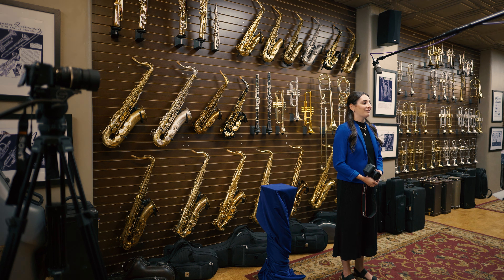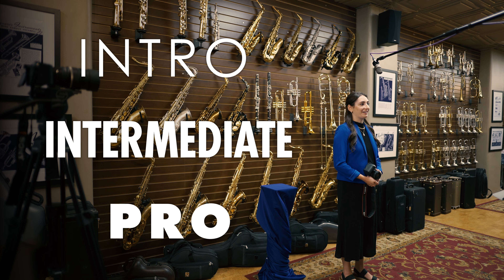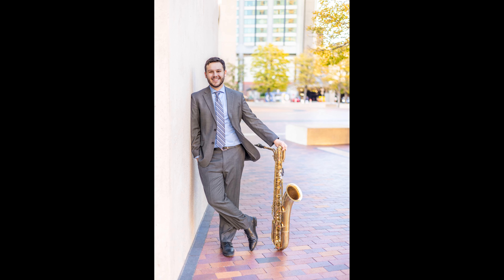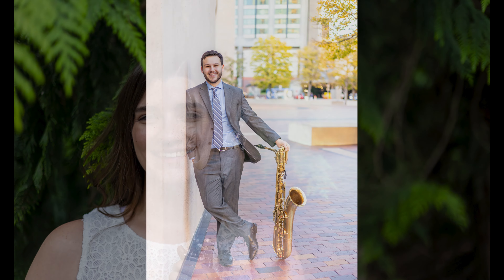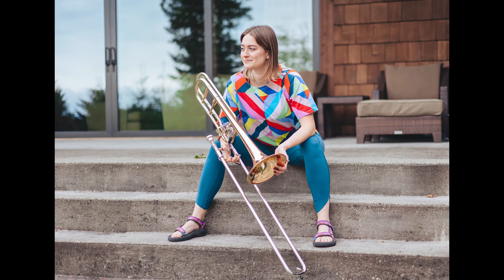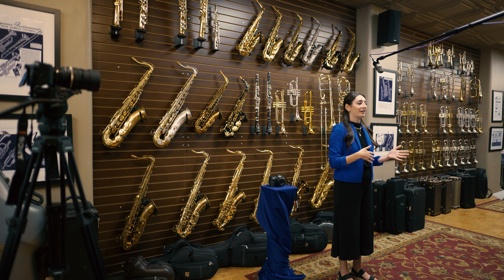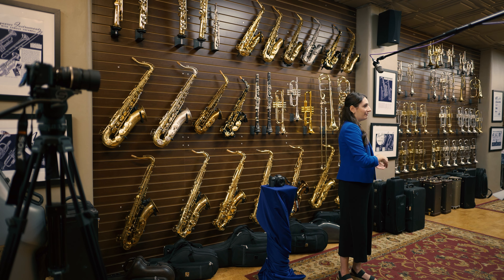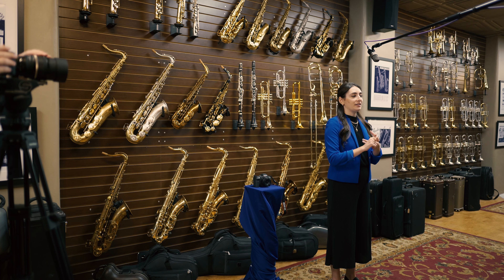Taylor Rossi: Three Levels of Photography for Musicians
Having professional photos taken as a musician can be daunting, even if you've done it before. Photographer and flutist Taylor Rossi steps out from behind the camera to share her top tips on poses, locations, and theming to get the perfect photos for your next album release, recital poster, and more!

0:00 Intro
0:37 The Three Levels
0:43 Identify Your Use Case
1:14 Find the Right Photographer
2:13 Beginner Level
2:54 Intermediate Level
4:46 Pro Level
6:10 Communicate!
7:00 Nothing to see here ;)